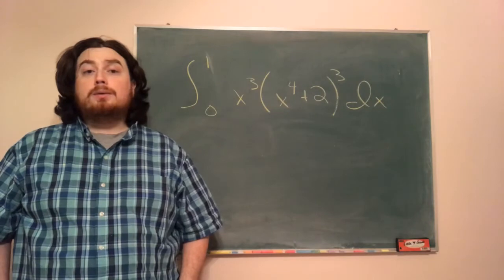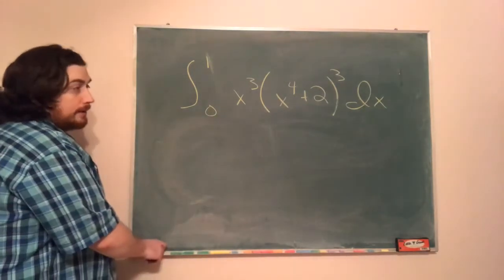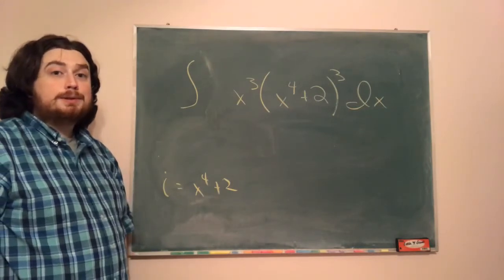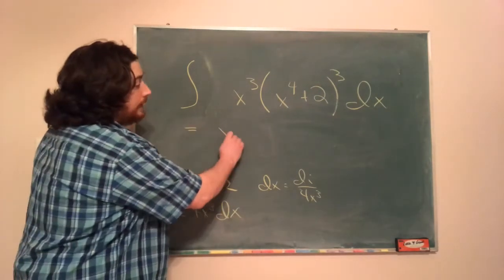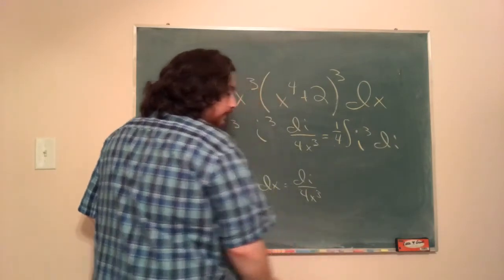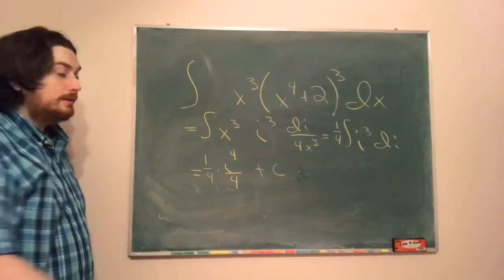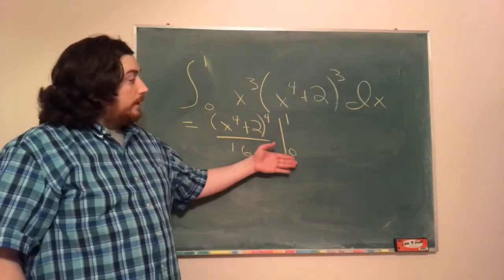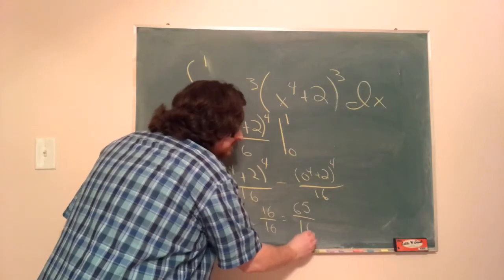Integration by substitution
We provide a step by step walk through of an example of integration by substitution.